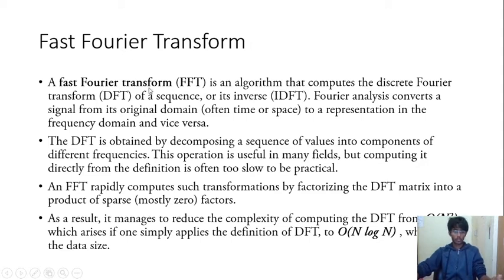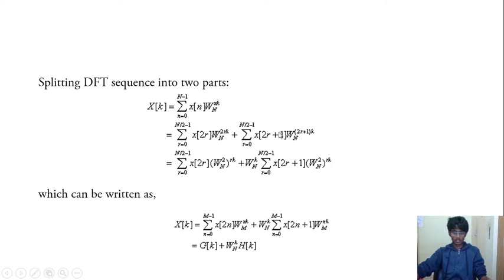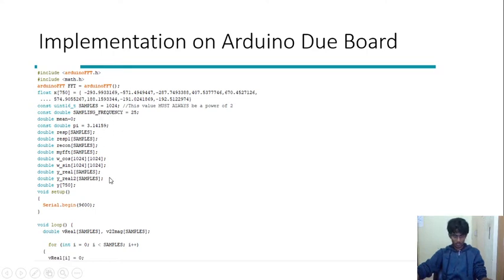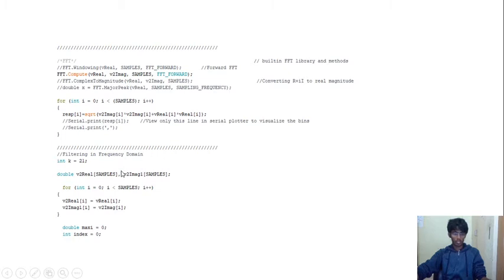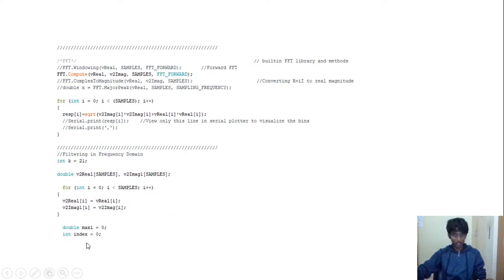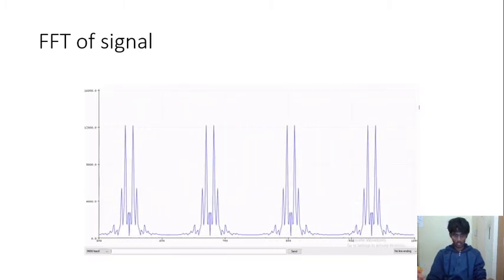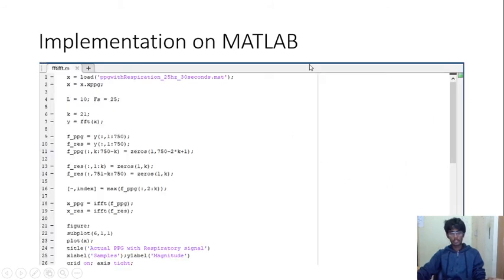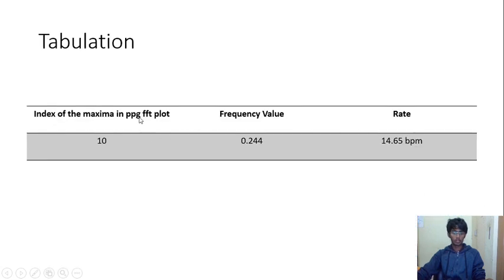17EC01045- Lab 5- FFT